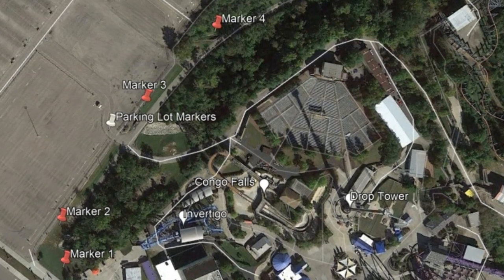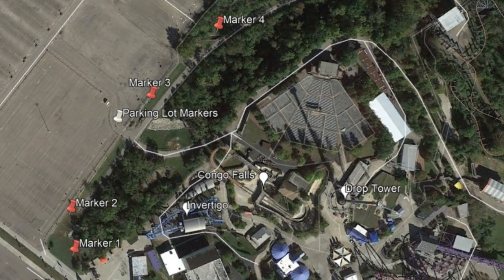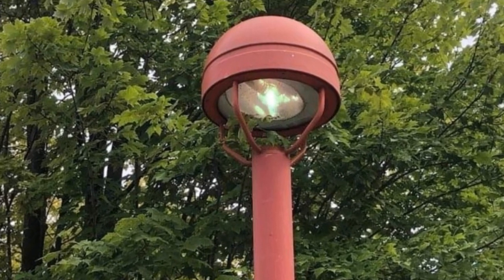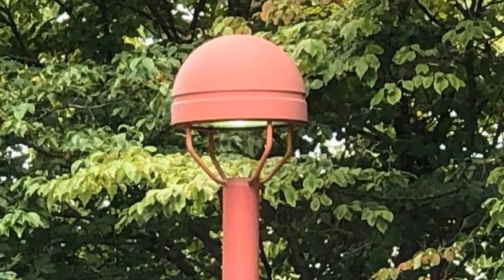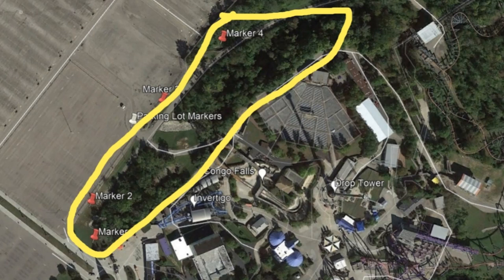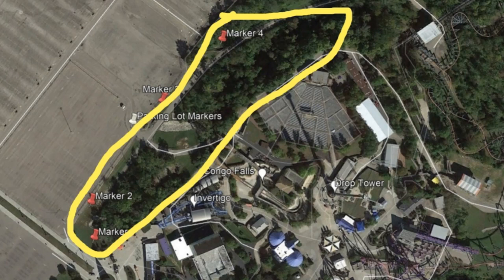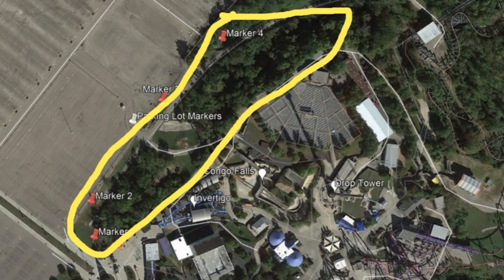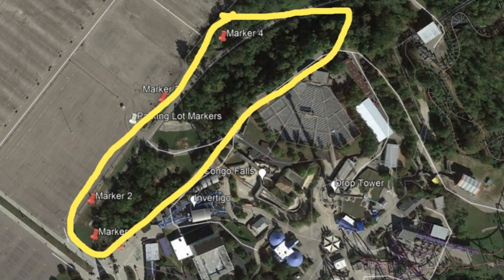Markers Have Been Revealed At Kings Island Which Suggests New Investment In the Future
On this episode of Theme Park Newsroom, I'll be sharing new pictures of markers, courtesy of Coaster Nation, sharing a potential new entrance plaza development or an expansion of the Action Zone area or even both at Kings Island. I'll be sharing my thoughts and also my predictions for what could be happening at the park.

Intro: 0:00
Stats and Facts: 1:28
My Thoughts: 4:37
Outro: 11:42